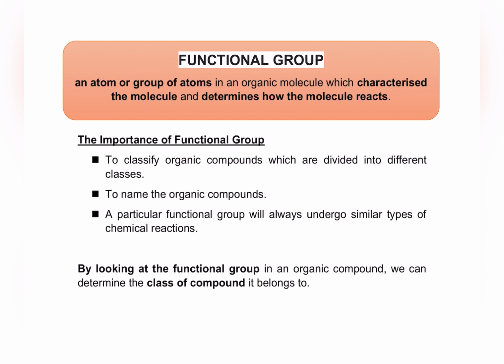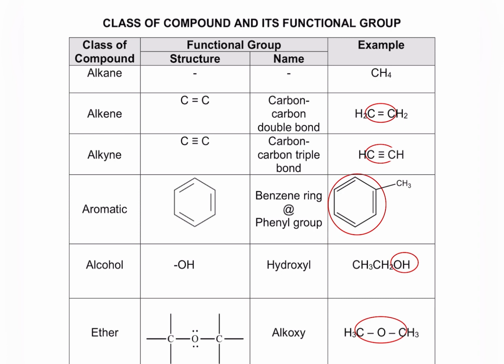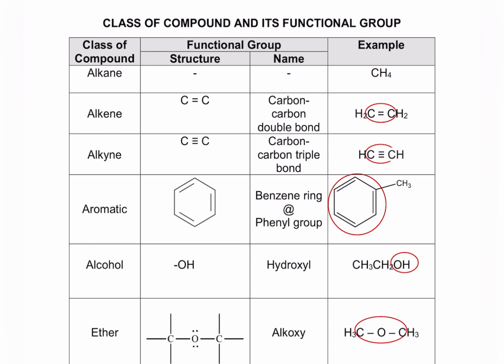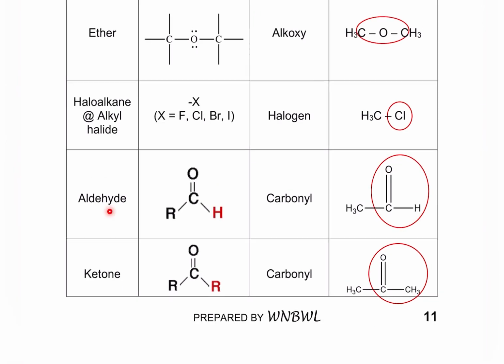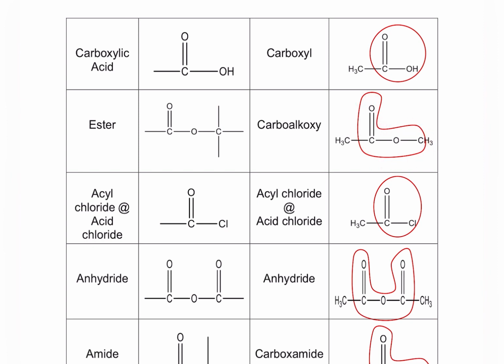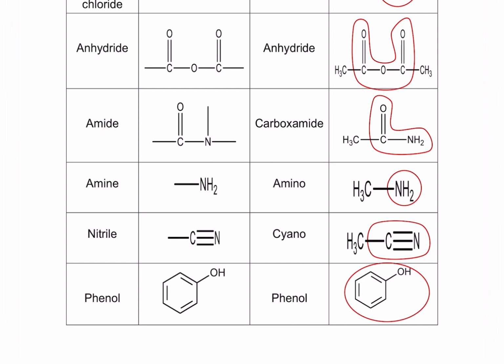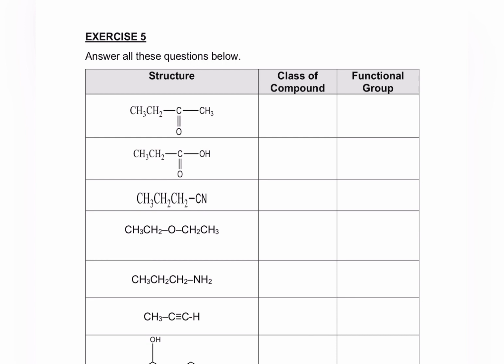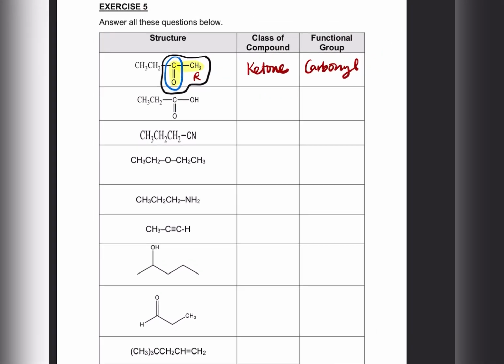Functional Group and Class of Compounds (Chapter 1; Part 3)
0.11 Functional Group & Class of Compounds
7:11 Exercise 5